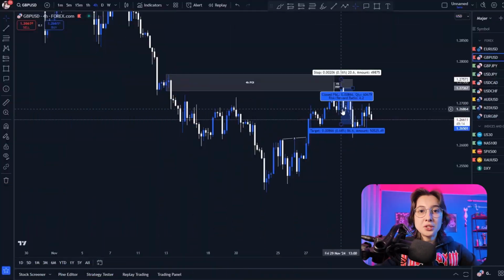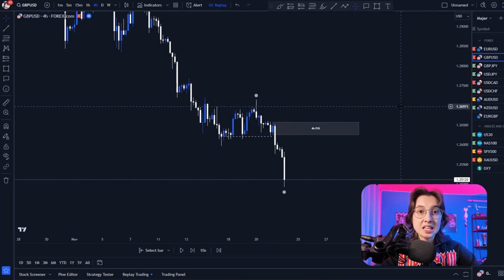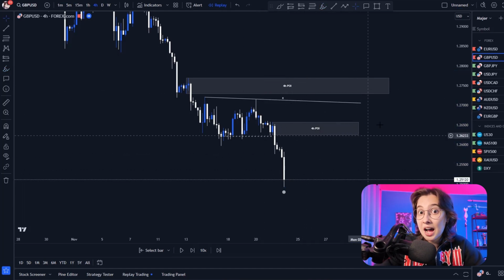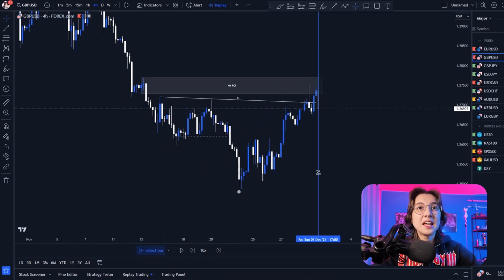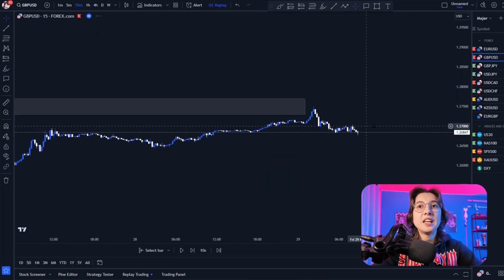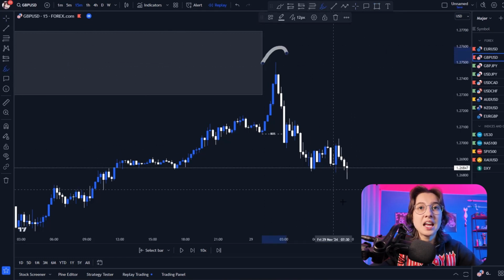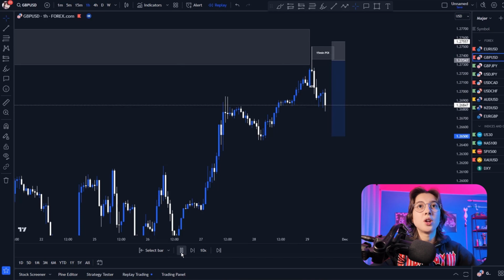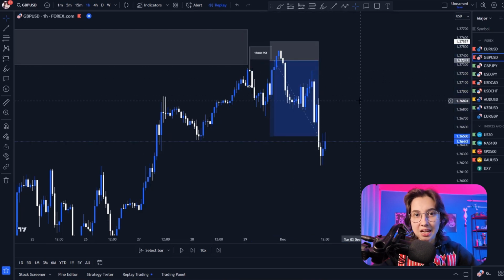This Is How You Should Analyse And Trade GBPUSD | GBPUSD Chart Breakdown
In this video, we dive deep into the secrets of analyzing and trading GBPUSD like a pro! Whether you're a beginner or an experienced trader, learn effective strategies, key chart patterns, and how to break down GBPUSD's price action step-by-step.

Watch now and take your GBPUSD trading to the next level 🚀